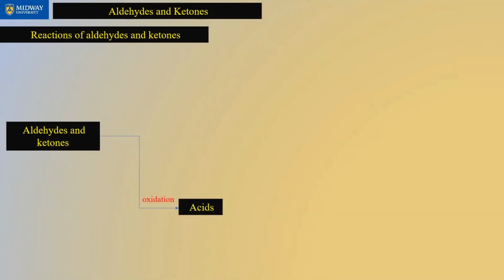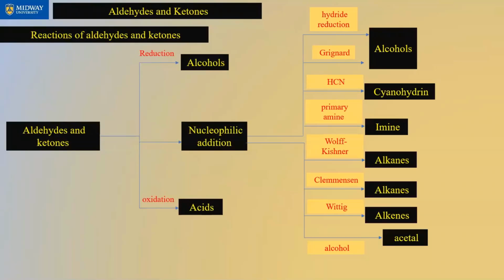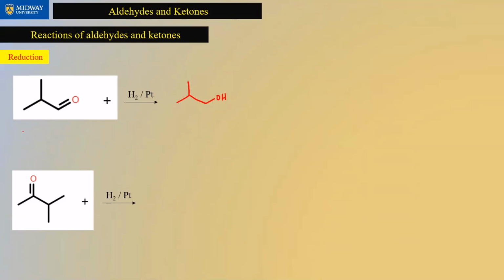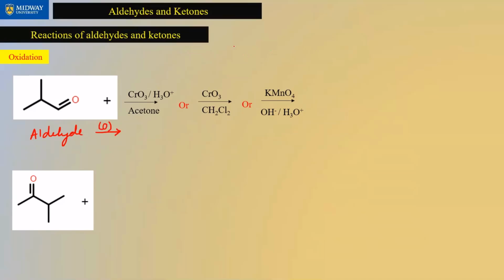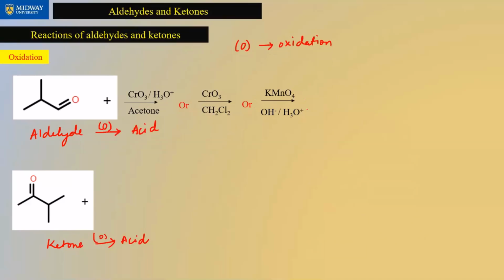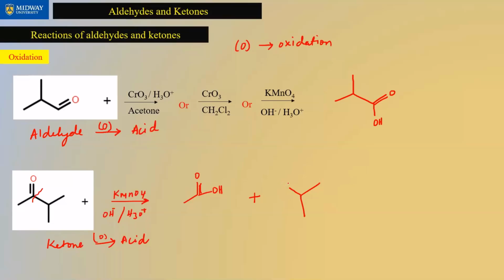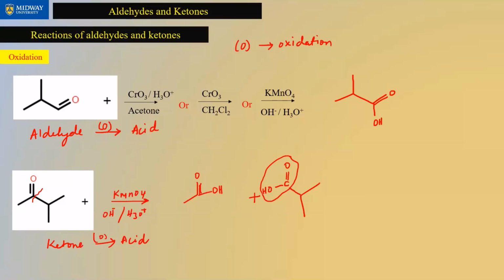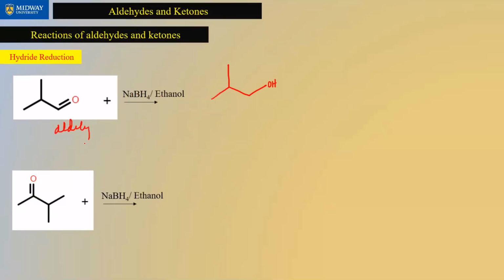Reactions of aldehydes and ketones 1/4